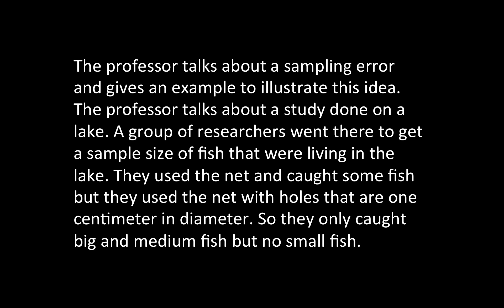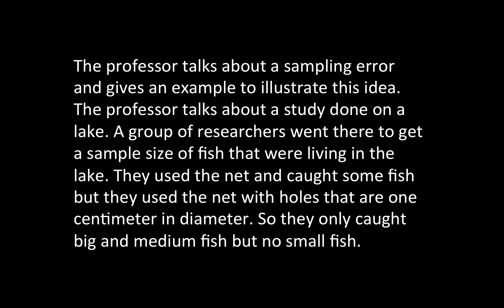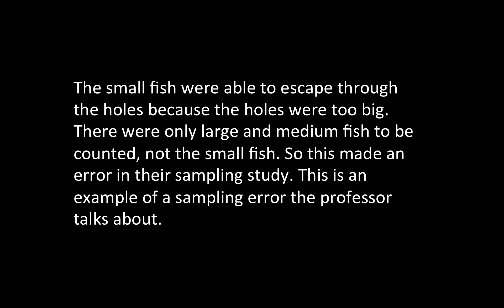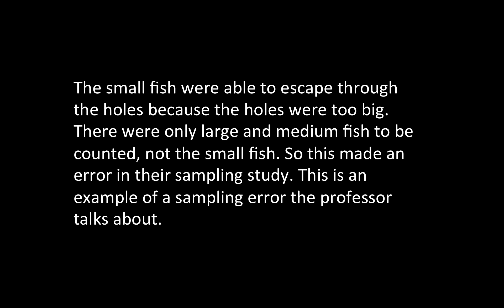TOEFL Speaking Full Test 1 Question 4 Sample Response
You need to keep practicing with these questions in a real testing environment.